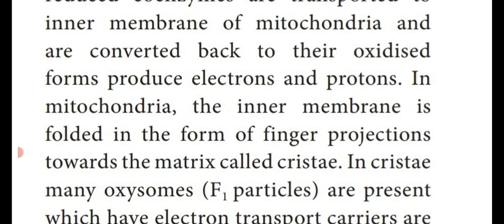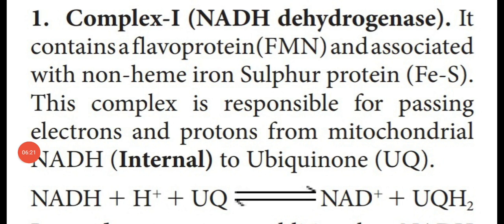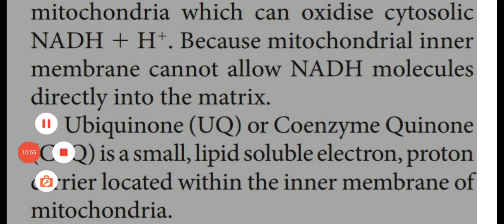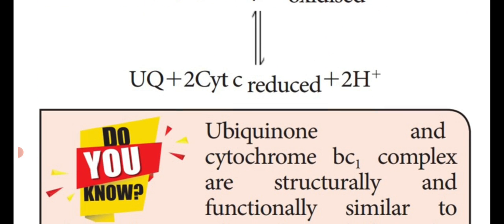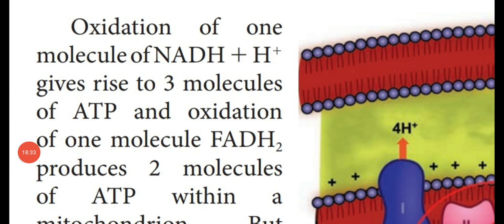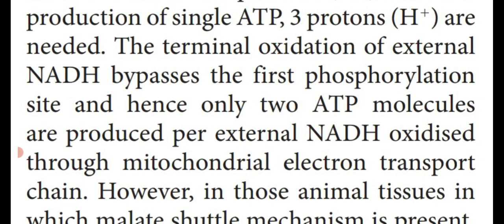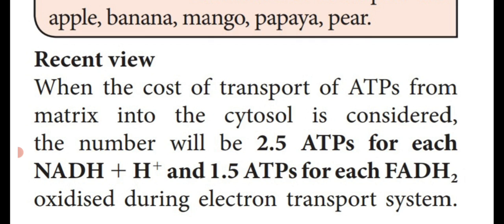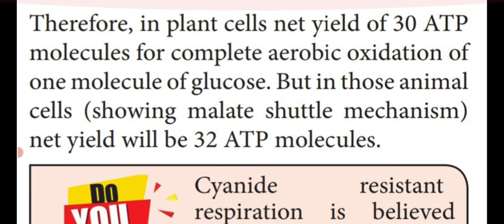XI std/Bot/Ch:14/Respiration/Part 4